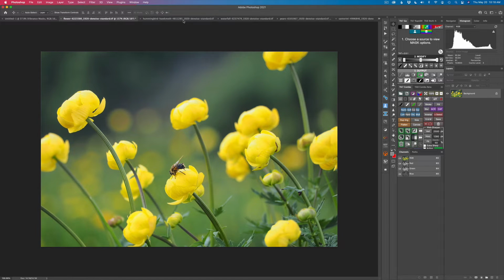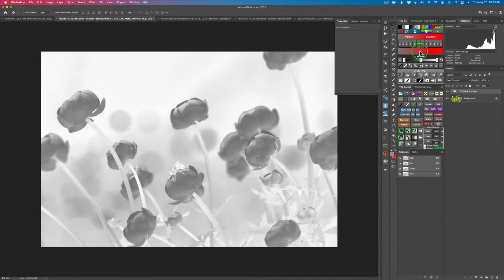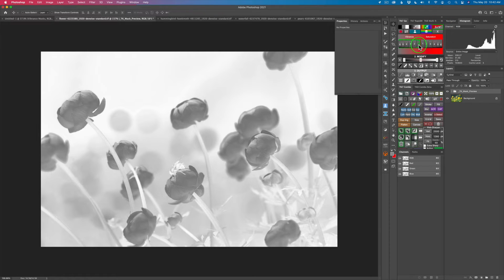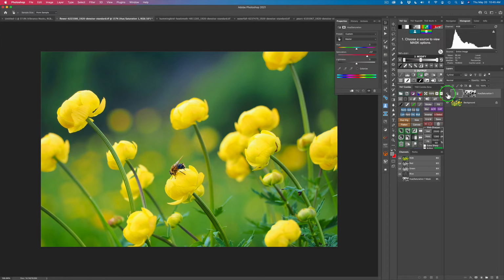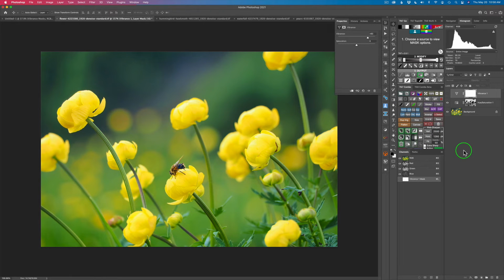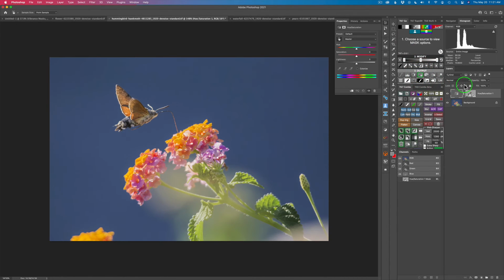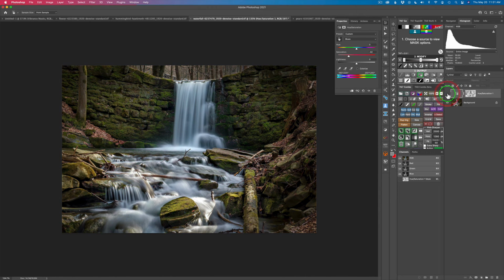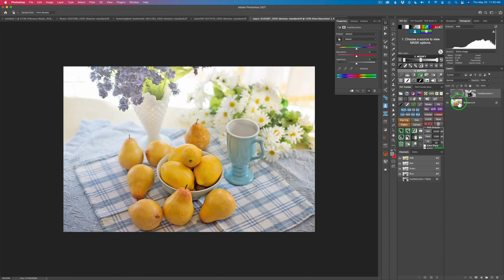TK 7 GO PANEL: Saturation/Vibrance Masks: VIBRANCE MASKS (Bring Color Balance to Your Images) Part 1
It is very important to bring Color Balance to your images. Join me in Today's TK 7 Go Panel tutorial as we explore Saturation and Vibrance masks. Learn how quickly and easily you can add Color Balance to your images with the aid of the TK7 Go Panel...